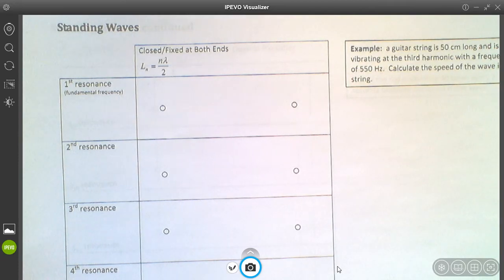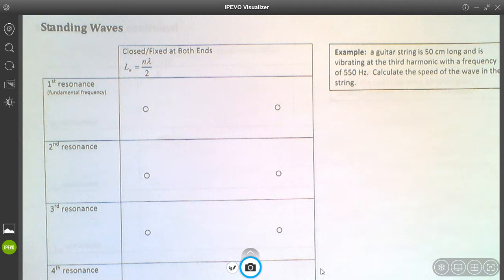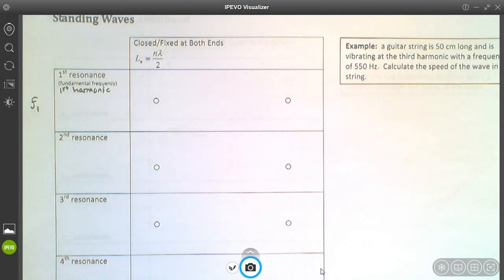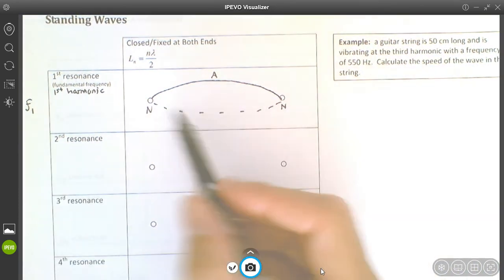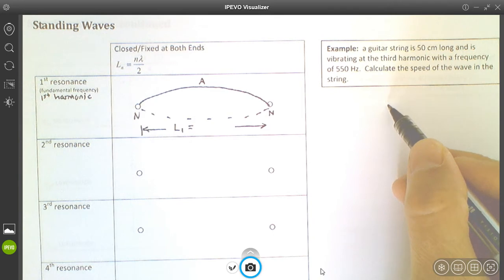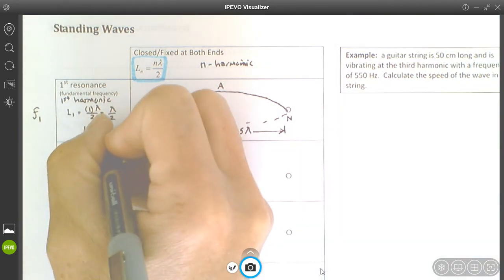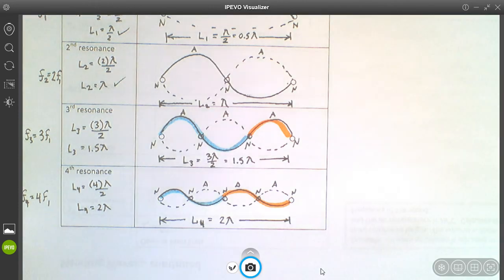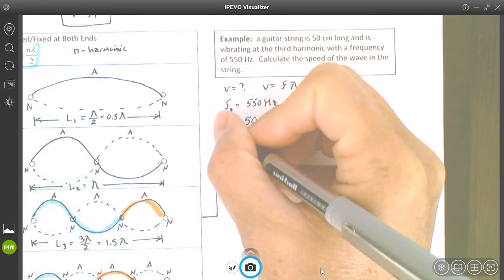Standing Waves - Fixed at Both Ends - Examples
Understanding and solving problems involving standing waves fixed at both ends.